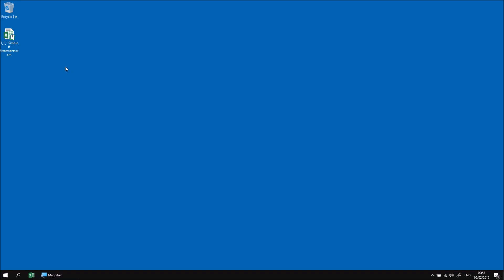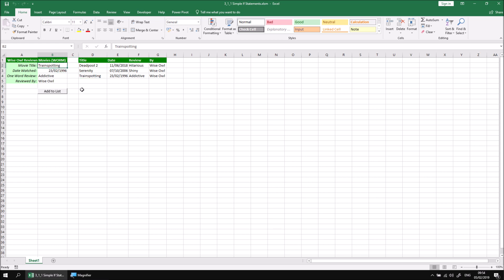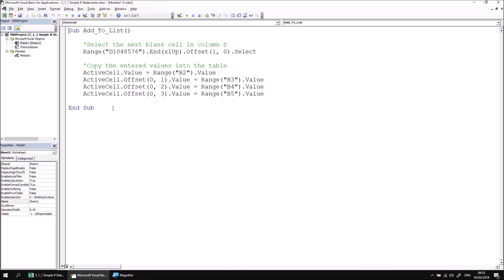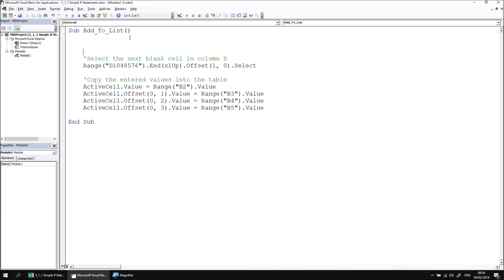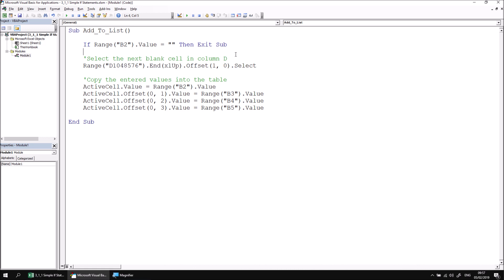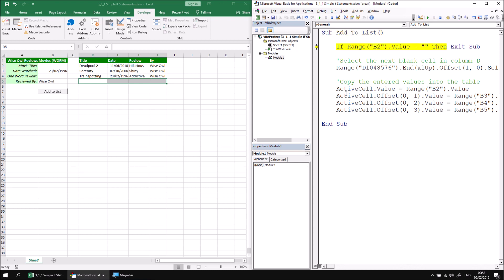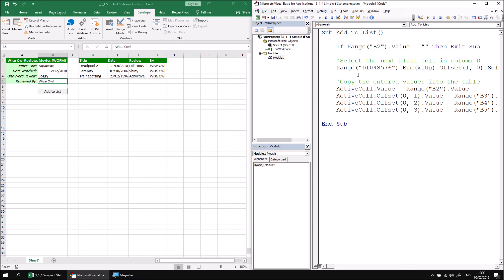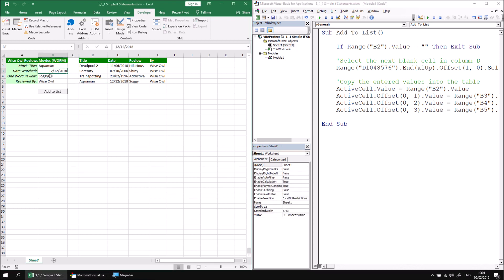Excel VBA Online Course - 3.1.1 Simple If Statements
Download files and see a written version of this lesson